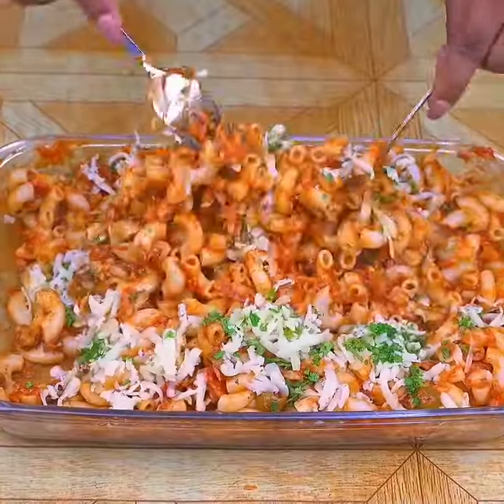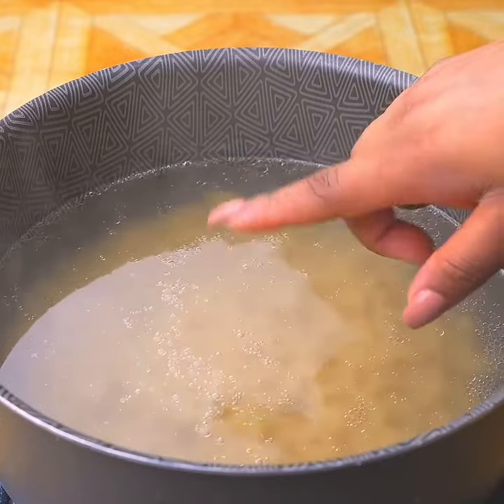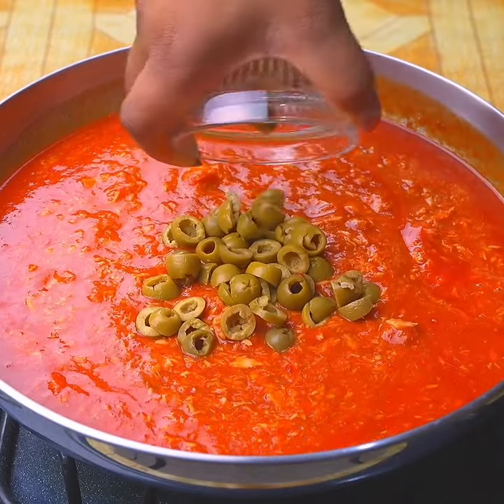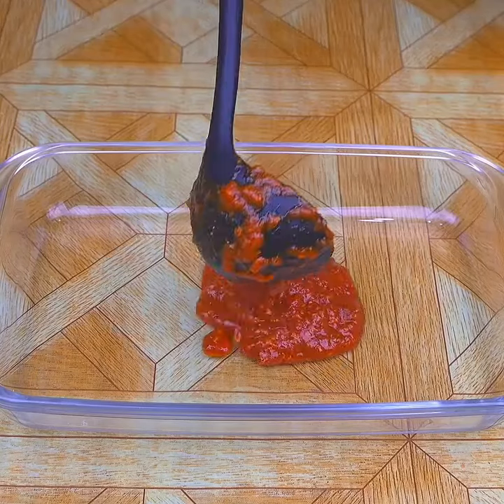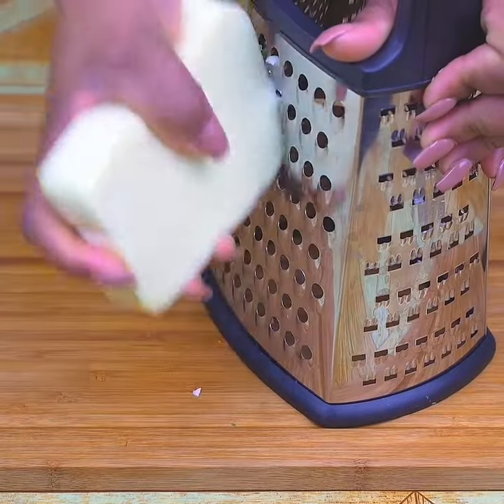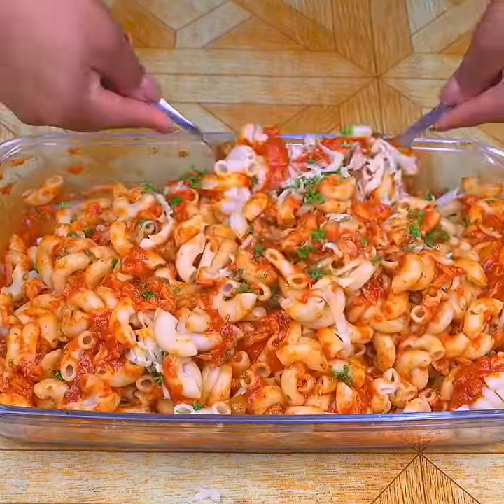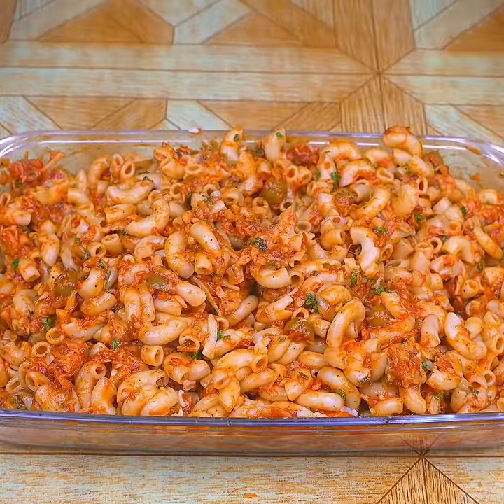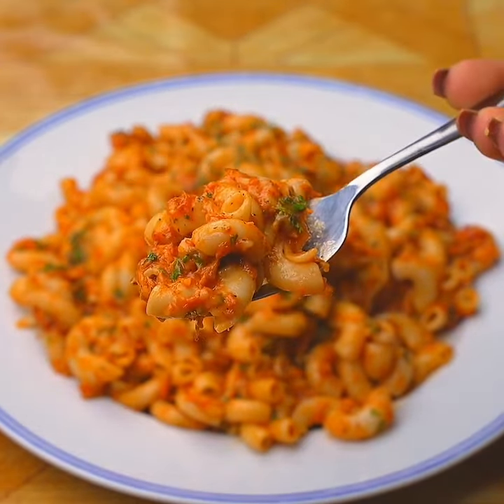Easy dinner recipes ! quick dinner ideas ! lunchbox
quick dinner ideas, simple meals, easy cooking tutorials, family-friendly recipes, one-pot meals, budget-friendly dinners, healthy dinner options, meal prep ideas, delicious weeknight dinners, fast and easy recipes
Looking for easy dinner recipes that are quick and delicious? This video has got you covered! From one-pot pasta dishes to sheet pan meals, you'll find a variety of simple and tasty recipes perfect for busy weeknights. With step-by-step instructions and helpful tips, you'll be able to whip up a satisfying meal in no time. Say goodbye to takeout and hello to homemade meals with these easy dinner recipes!